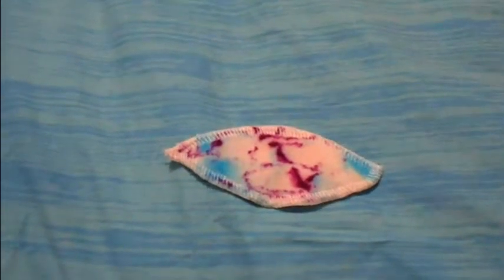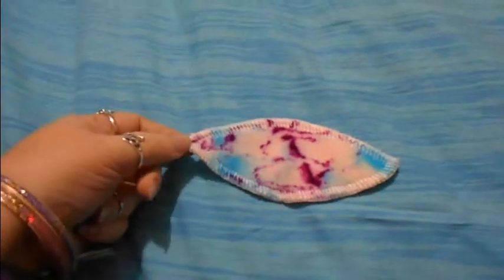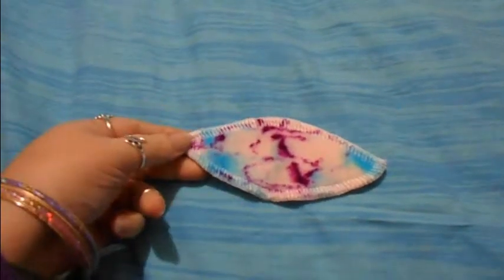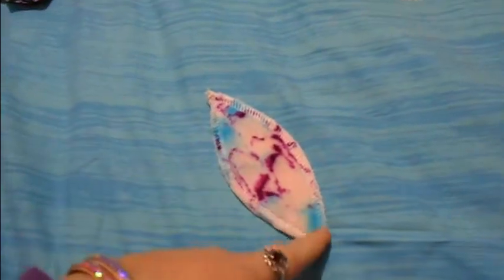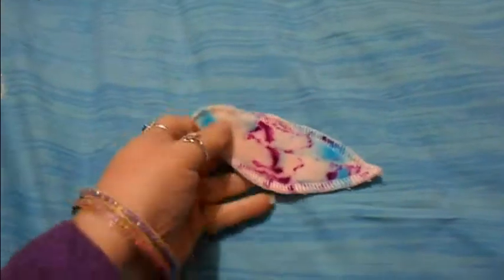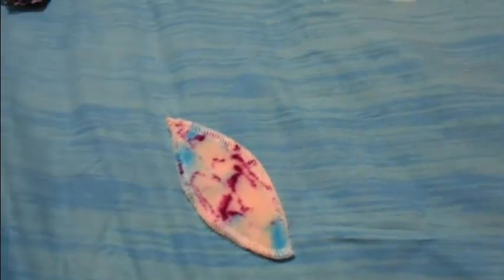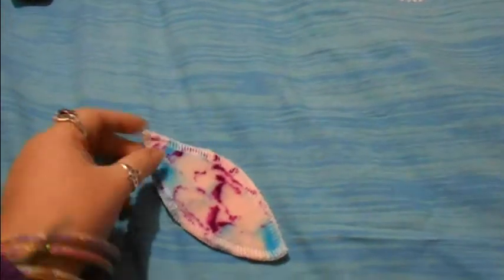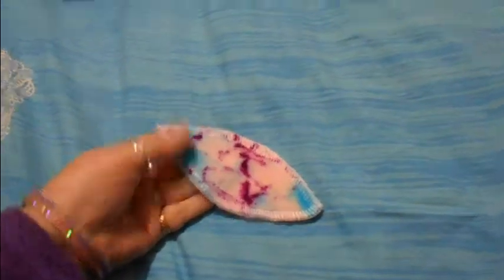Labinni interlabial pad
After doing my "WIWTM" video, I realised I forgot the interlabial pad!

So after a bit of shenannigans with my cat (look out for that video), I've added this extra video to explain a bit more about interlabial pads.